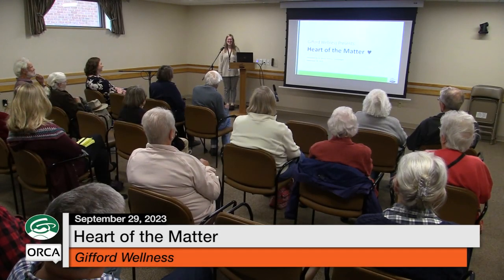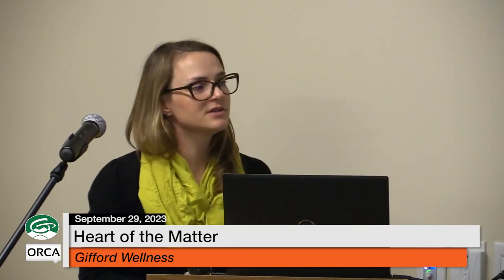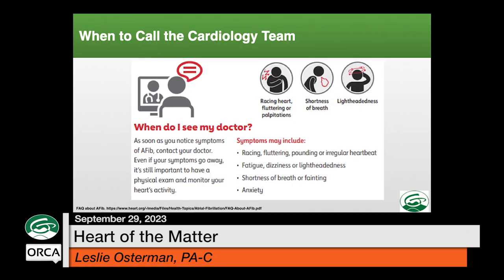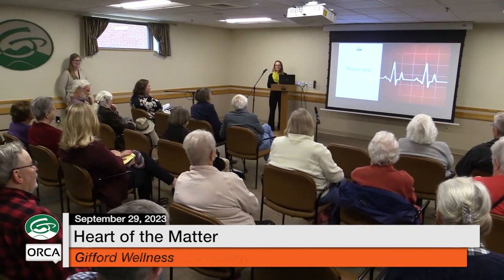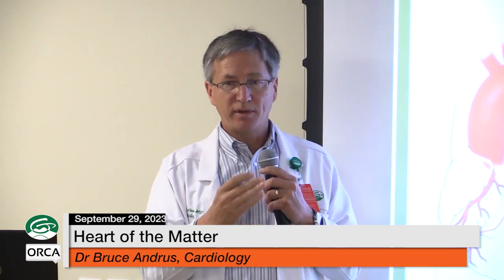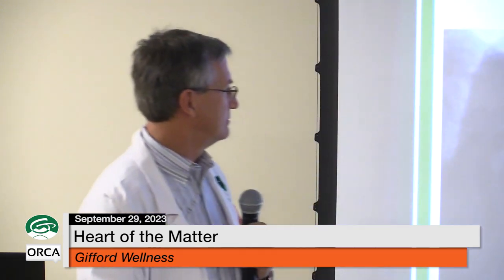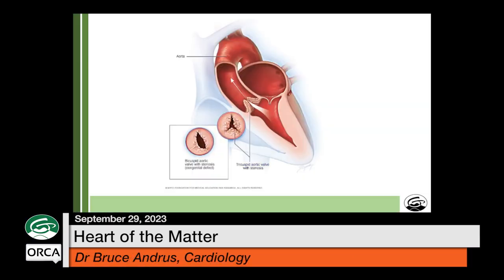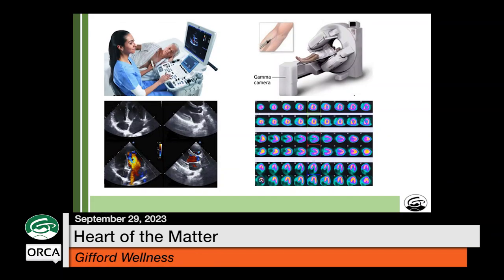Gifford Health Care - Heart of the Matter